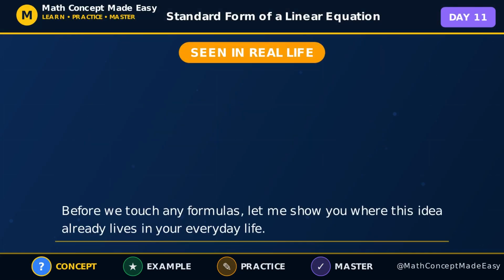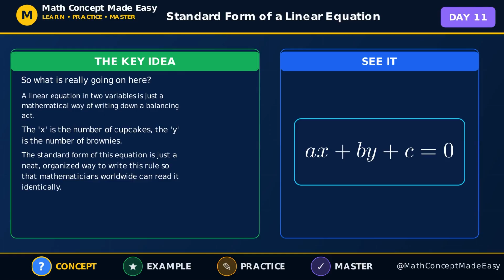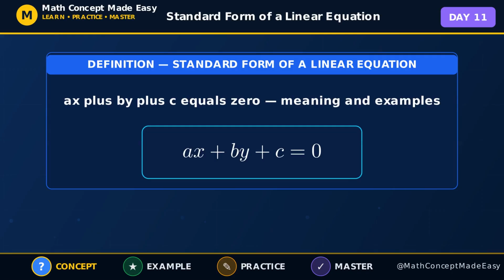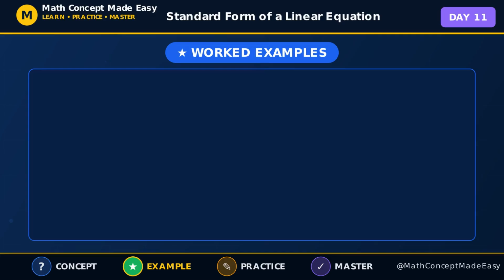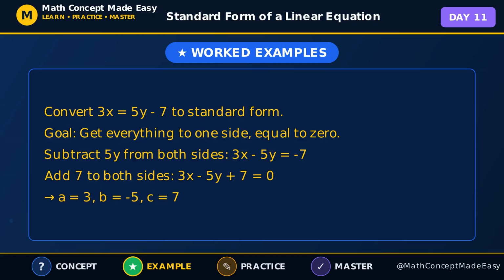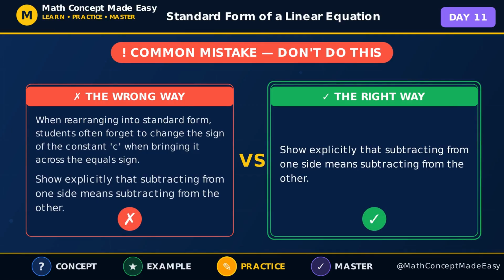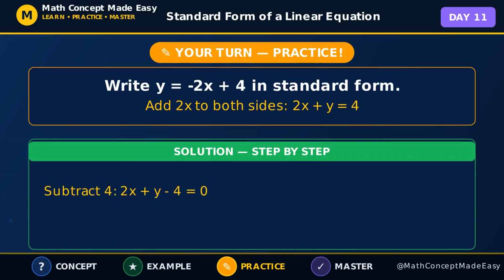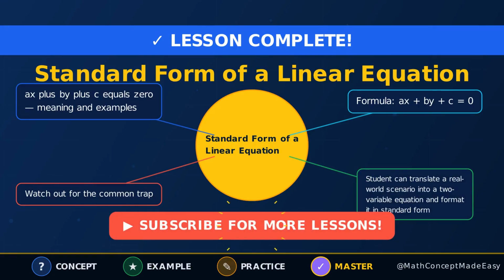Linear Equations in Two Variables — Standard Form | Grade 9 Math Full Lesson | Day 11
Day 11 — Standard Form of a Linear Equation: ax plus by plus c equals zero — meaning and examples

🎯 What you will learn: Student can translate a real-world scenario into a two-variable equation and format it in standard form
📖 Prerequisite: Linear equations in one variable
🧮 Key idea (spoken): a times x, plus b times y, plus c, equals zero

A linear equation in two variables is just a mathematical way of writing down a balancing act. The 'x' is the number of cupcakes, the 'y' is the number of brownies. The standard form of this equation is just a neat, organized way to write this rule so that mathematicians worldwide can read it identically.

⚠️ Common mistake we fix in this lesson: When rearranging into standard form, students often forget to change the sign of the constant 'c' when bringing it across the equals sign. Show explicitly that subtracting from one side means subtracting from the other.

📚 Track: Algebra → Linear Equations → Linear Equations in Two Variables
🎓 Useful for: GCSE, SAT, ACT, CBSE, IB, General High School